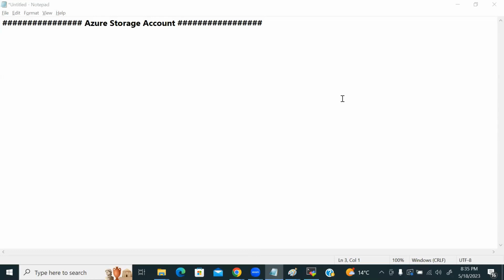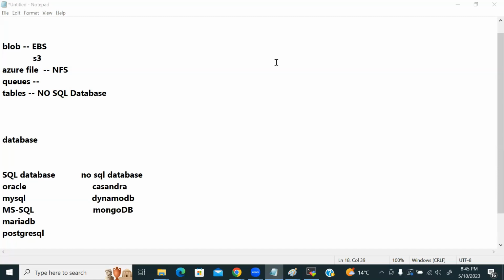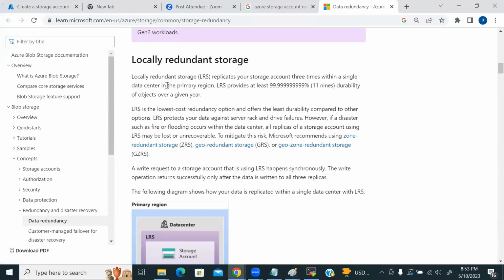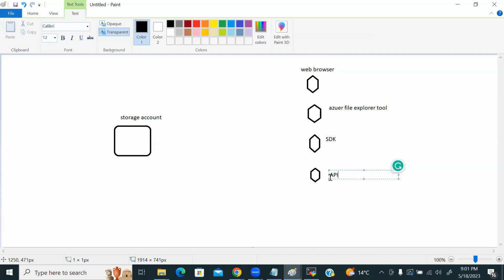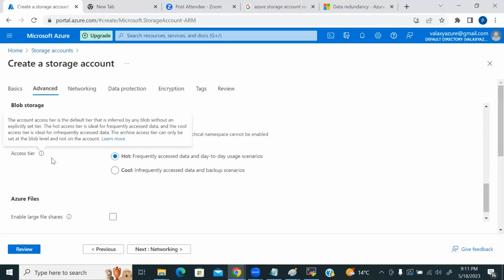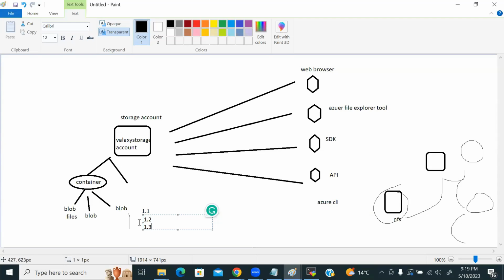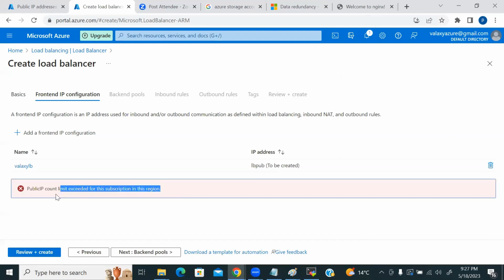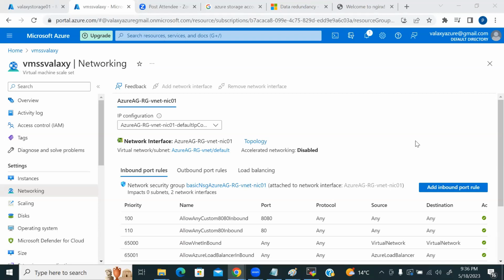Azure Storage Services | Blob, Azure files shares, Queues explained